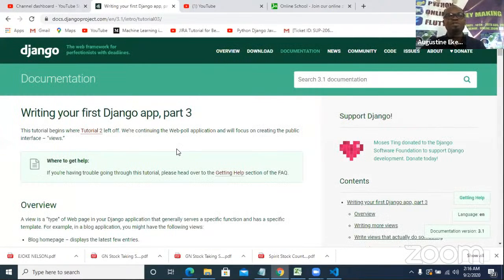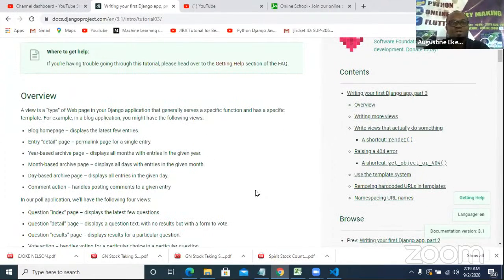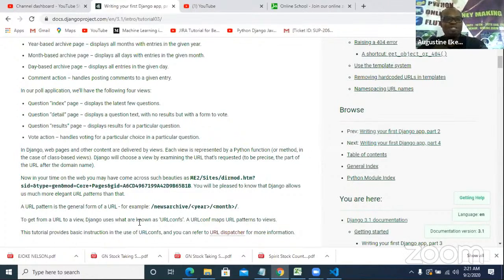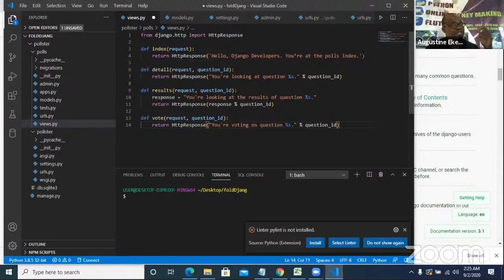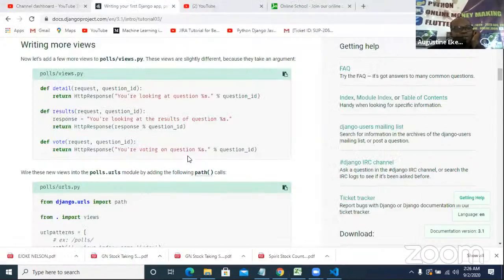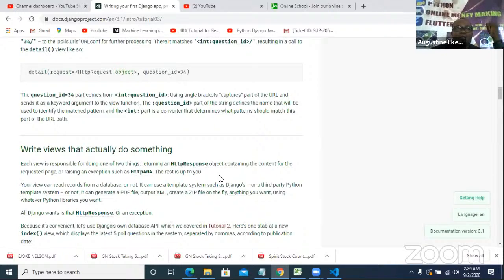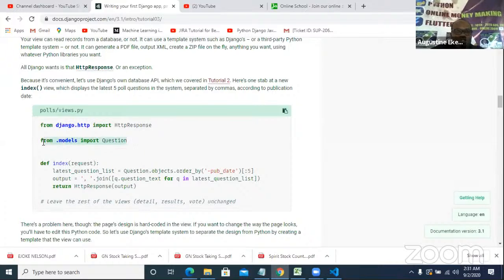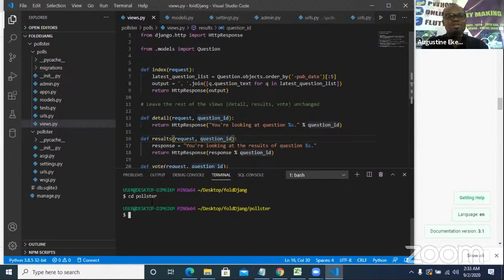Python Django Web App Development